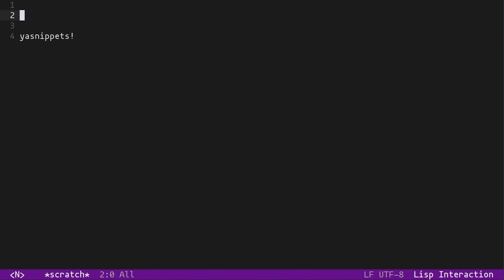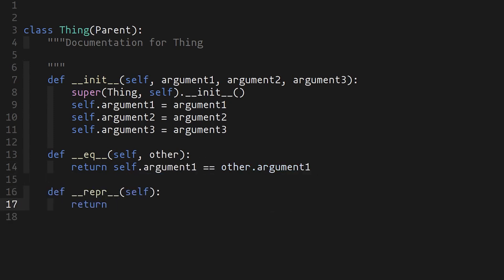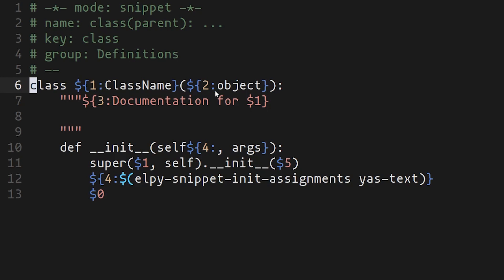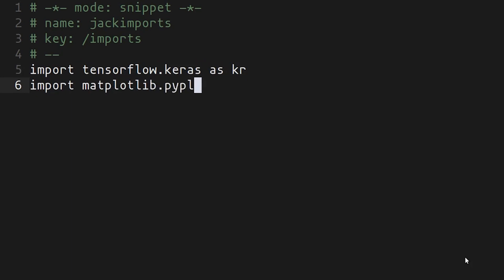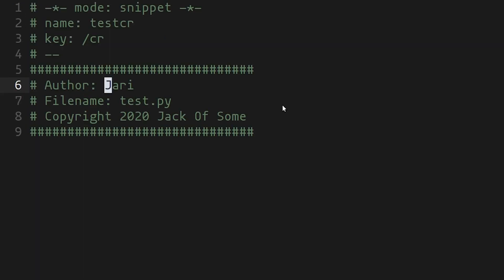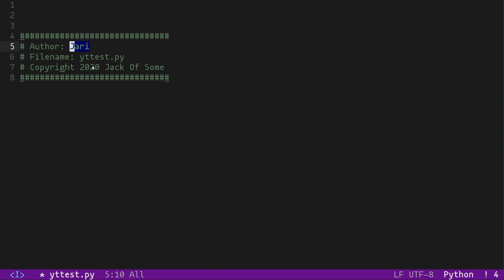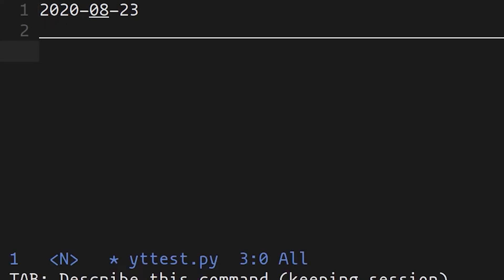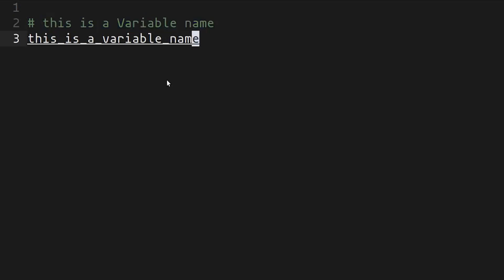Supercharge your Emacs / Spacemacs / Doom with Yasnippets!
There are some packages that forever changed my emacs (nay, coding) workflow forever. Magit was a big one and now yasnippets joins the ranks too. If you use emacs, spacemacs, or doom emacs you owe it to yourself to learn how to use snippets and how to make your own and I show exactly that in this video.